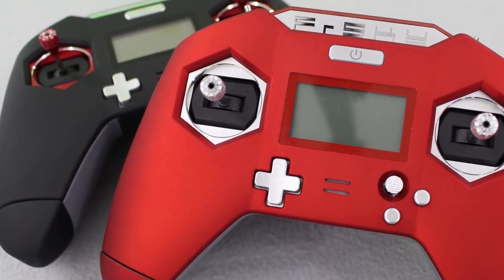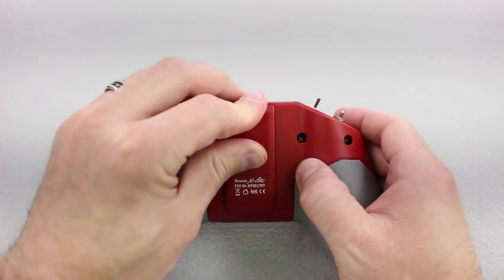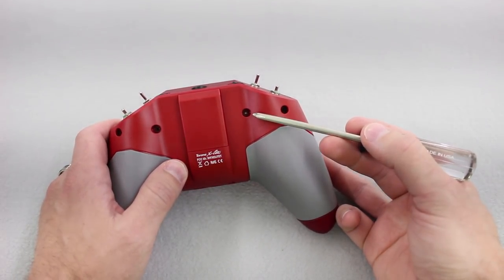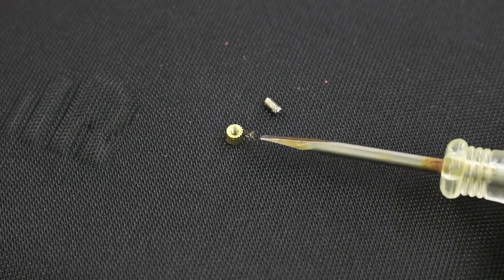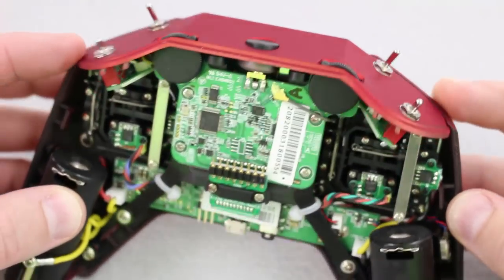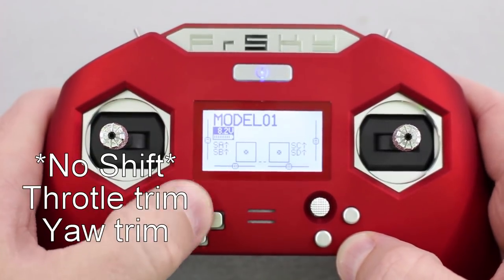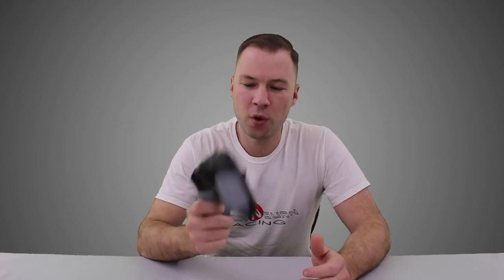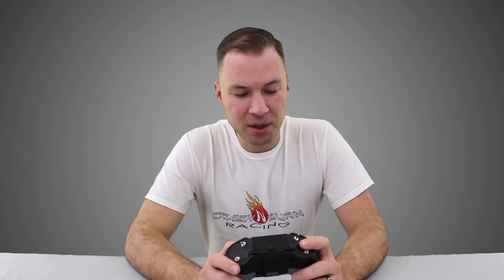FrSky X-Lite - What you need to know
Check out Crash N Burn Racing on face book

There finally here! The Vertex frames by Crash N Burn Racing

All of my frames can now be ordered from Armattan Productions!

If you're in the Colorado Springs area check out DroneSpace for some awesome indoor flying.